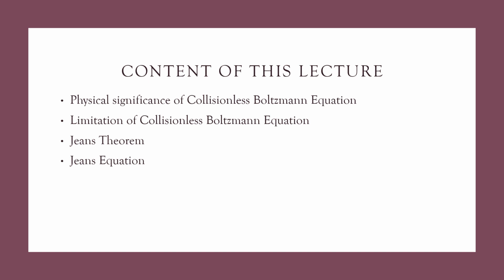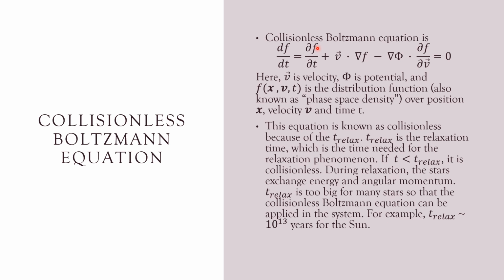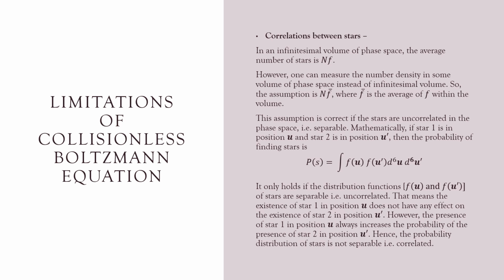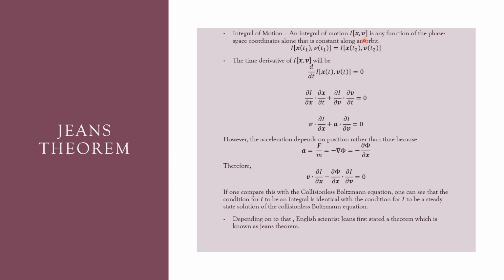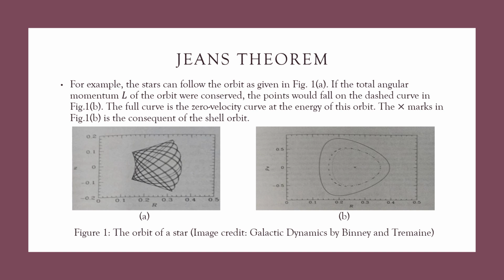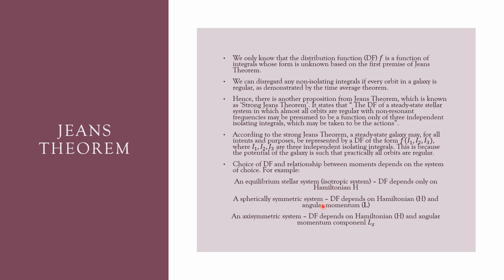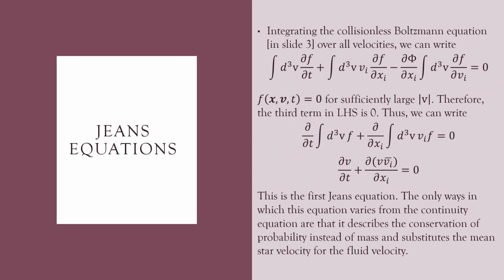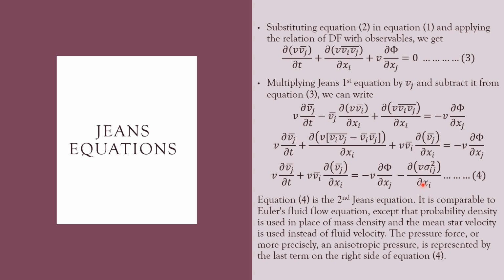Collisionless Boltzmann equation and Jeans Theorem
In this lecture, some parameters of the collisionless Boltzmann equation are explained, its limitation is described, and the solution is obtained using Jeans' theorem.